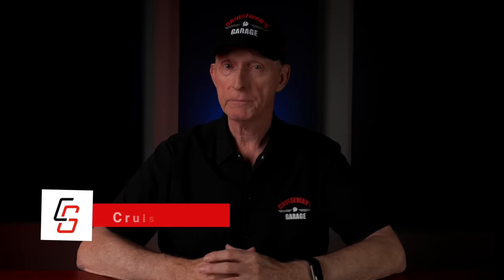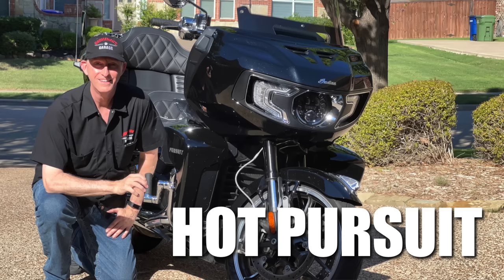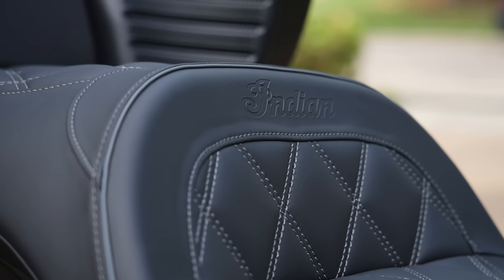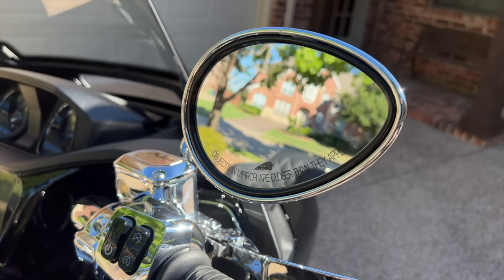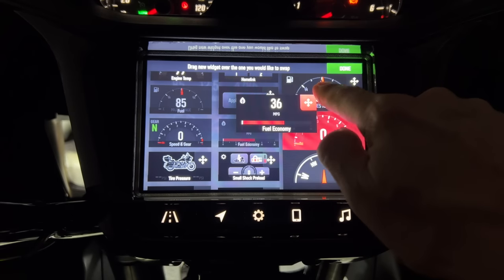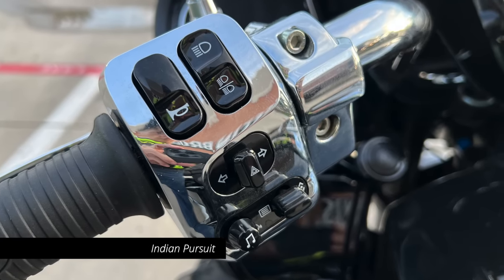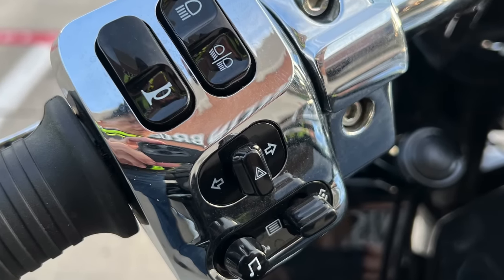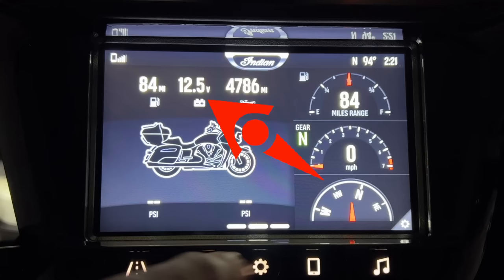INDIAN vs HONDA - Which Is Better? The Goldwing or the Indian Pursuit | Cruiseman's Reviews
I compare the features of the 2018 Honda Goldwing to the 2022 Intian Pursuit. Which is the better touring bike?